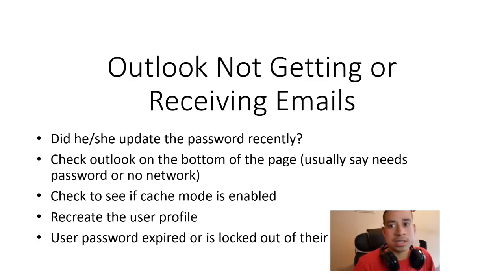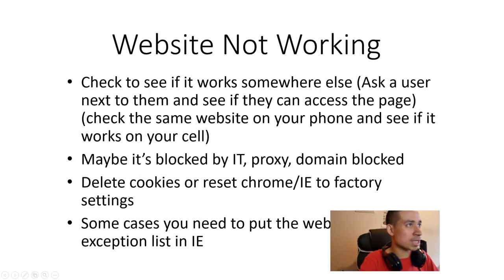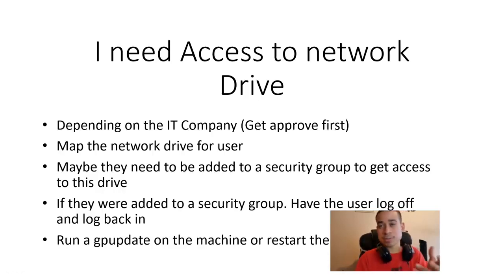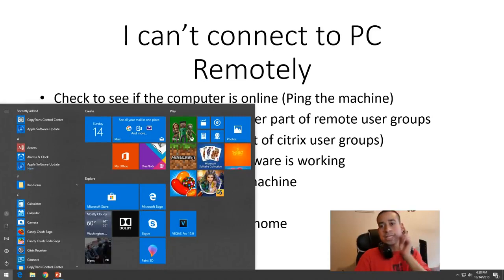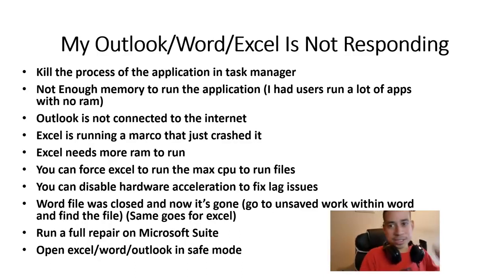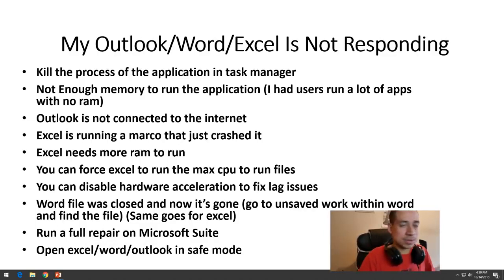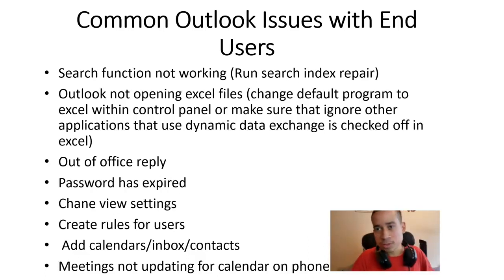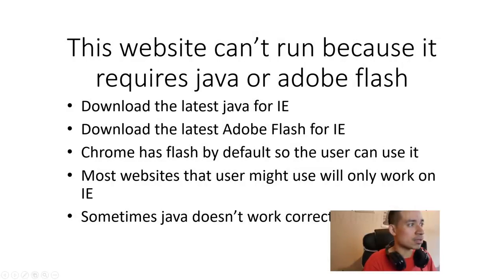Common Level 1 IT Issues Desktop Support, Technical Support, IT Support